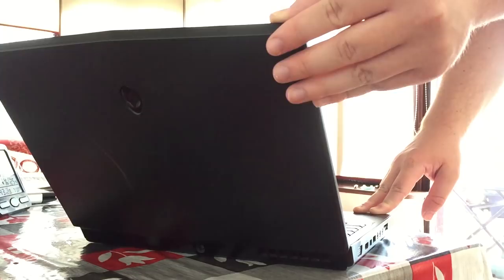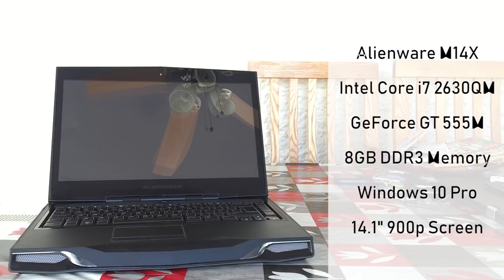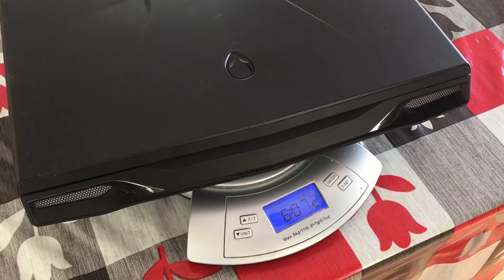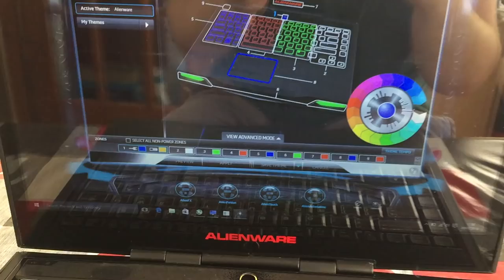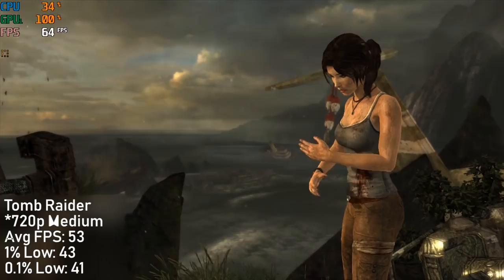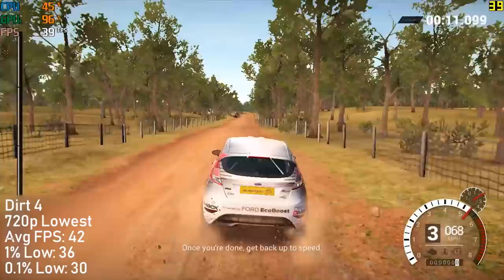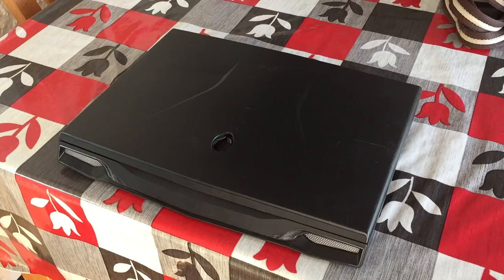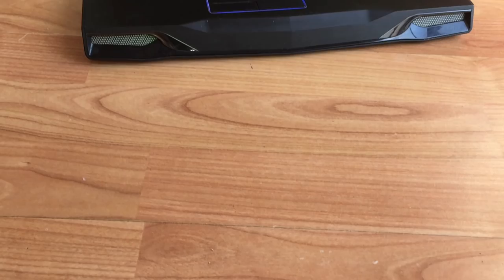Is a 7-Year-Old Alienware Gaming Laptop Still Worth Buying?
In 2011 this Alienware M14X gaming laptop would have cost the buyer close to $2000 (£1800). Featuring a quad core processor, Nvidia graphics card and 8GB of ram, the specs may seem pretty mild by todays standards, so how well does it hold up in 2018 and should you buy one considering these older models significantly reduced price tags?

Test Specs:
Intel Core i7 2630QM CPU
Nvidia GT 555M GPU
8GB DDR3 Memory